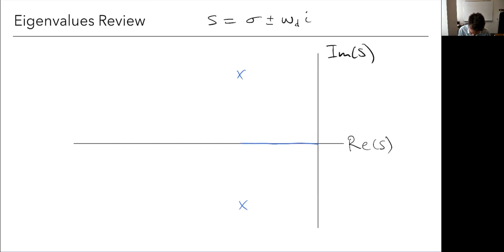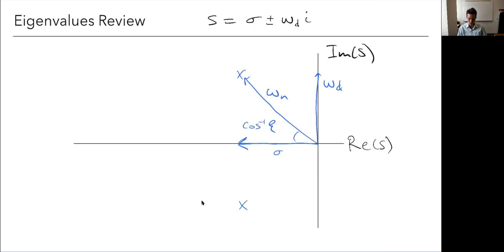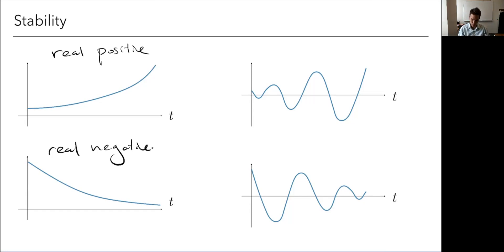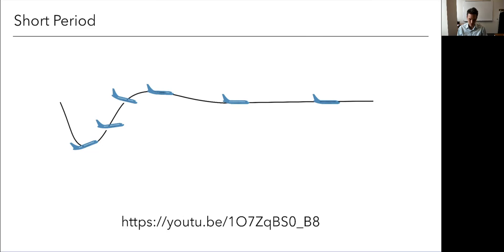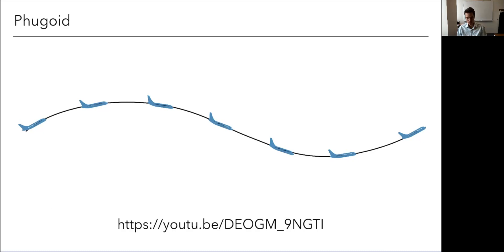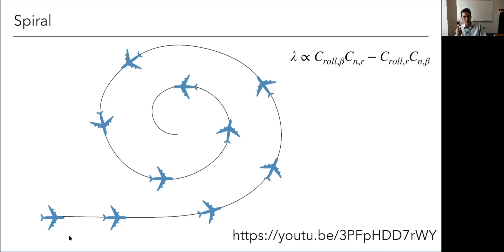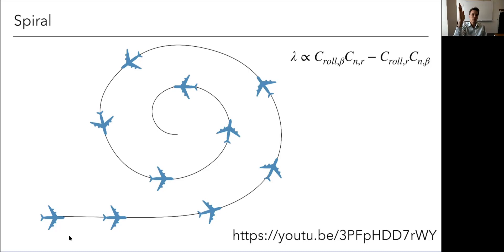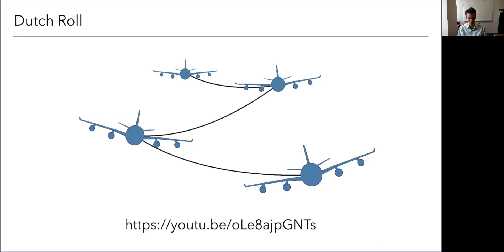12-Dynamic Stability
Overview of the typical open loop dynamic modes of an aircraft.